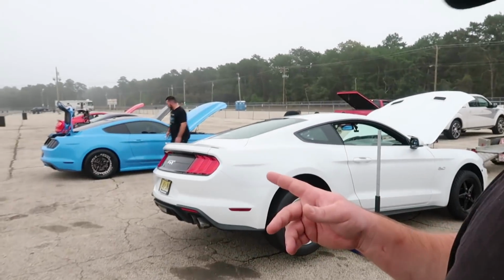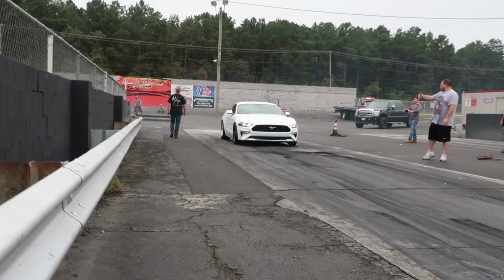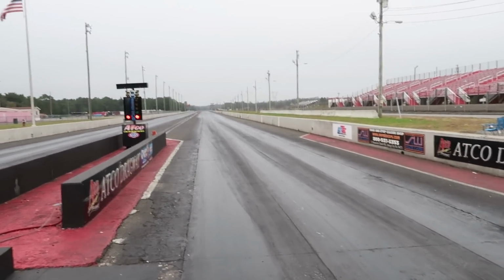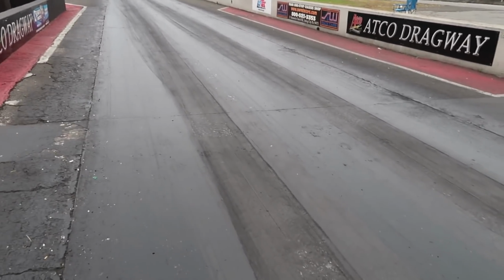Prep For Oct 20th StreetSpeed717 call out! 2018 Mustang GT Vortech SuperCharger 10r80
new personal best with white walker 2018 mustang gt with vortech supercharger 10r80 10 speed transmission. The transbrake works, along with the bmr suspension and viking shocks.

Streetspeed717 youtube call out
oct 20th 2018
maple grove dragway PA

BMR Suspension
cb005
sp088
sp089
tka045
viking b358am